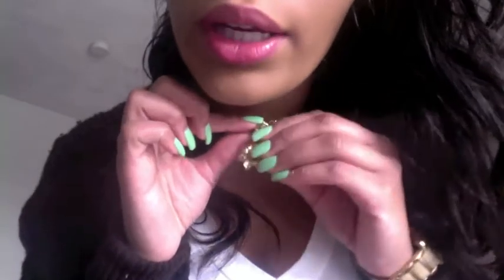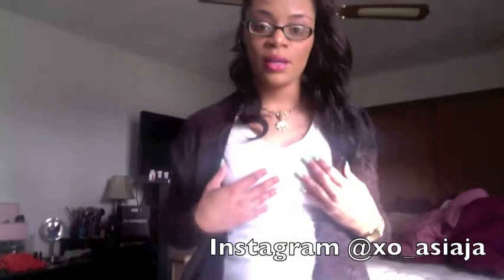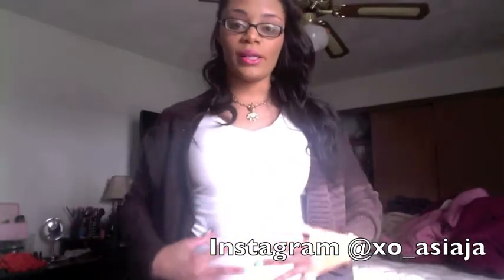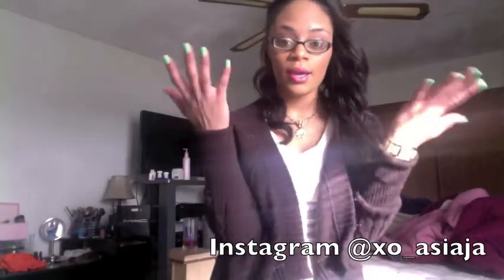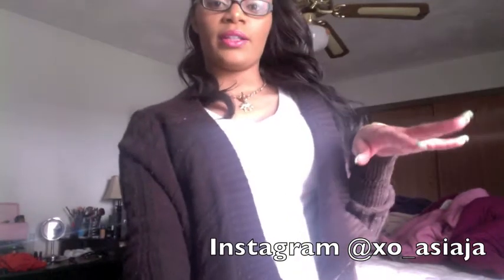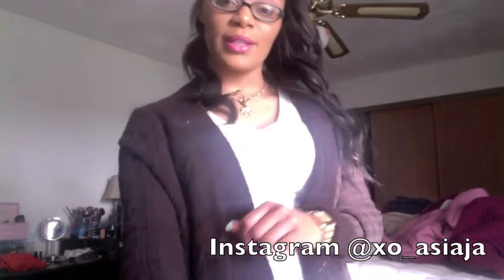OOTD - Wheat Timberlands, Destroyed Jeans, and Sweater